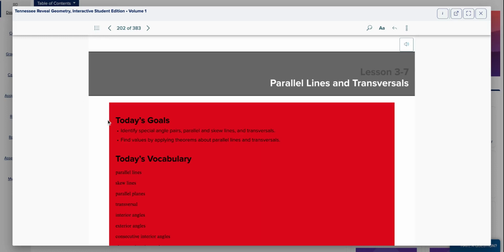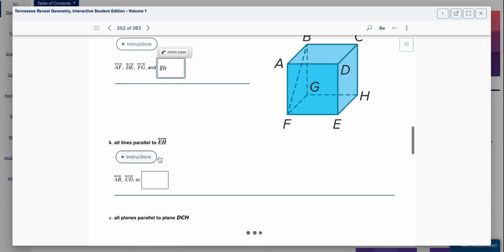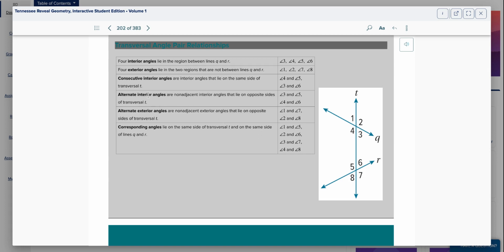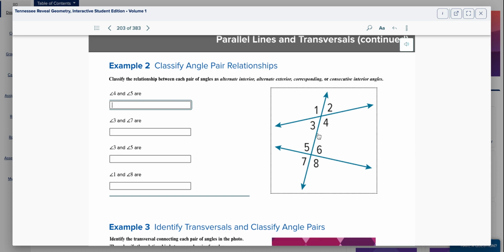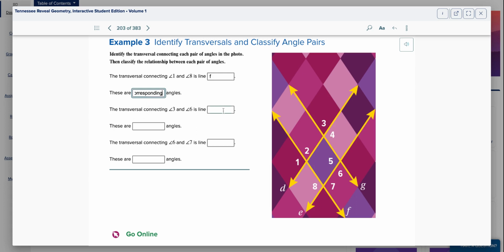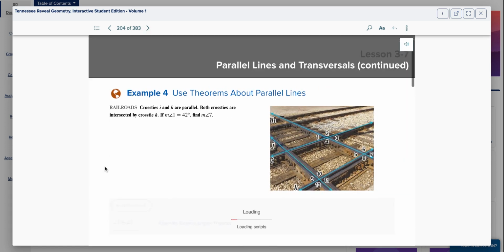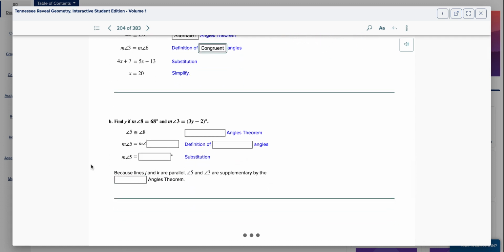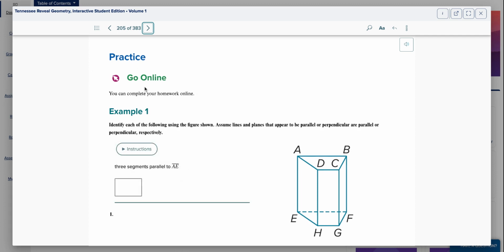Geometry 3.7 Parallel Lines and Transversals